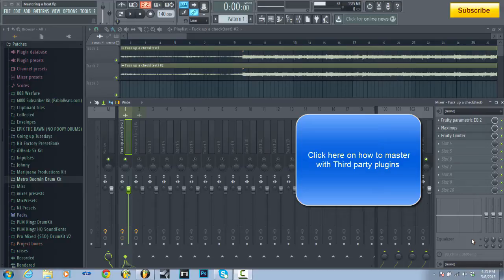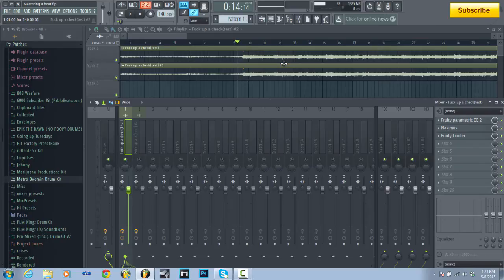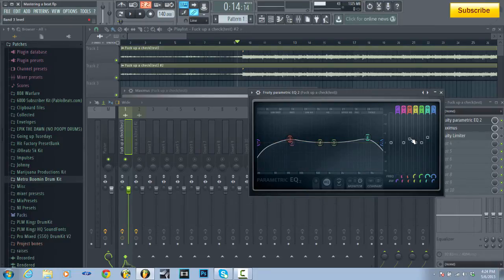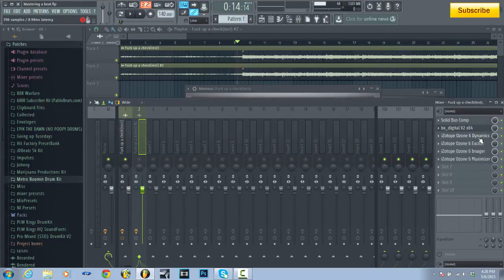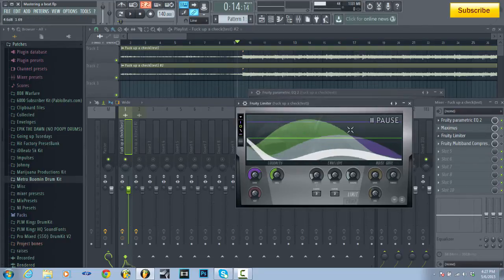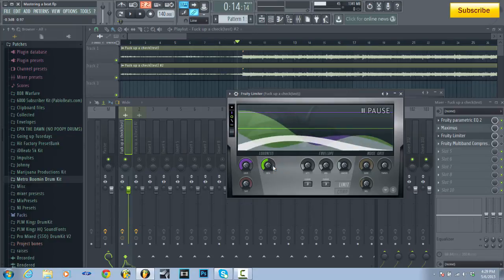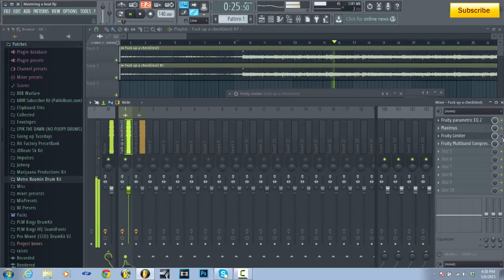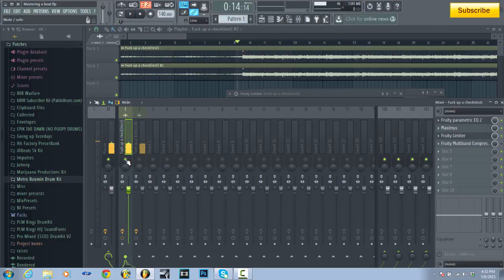Going Up Tuseday's-How to Mastering with Stock plugins by MrDifferentTV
Hey everybody this is Going Up Tuesday's where ever week we give away free products for all our viewers.

For Sounds Kits and Presets check out Black Audio at

If you would like to buy a lease or Fullrights to any of my beats Plz Contact

MP3 Lease-20$
Track out WAV. files lease-40$

For free Non-Profit use of the beat Check out my Soundcloud for the Free Tagged DL(yes the beats has tags through it Sorry)